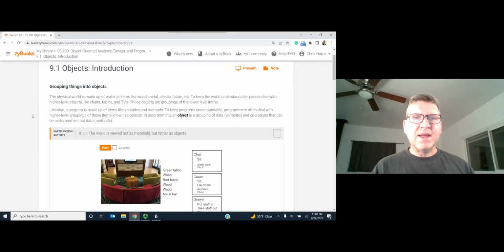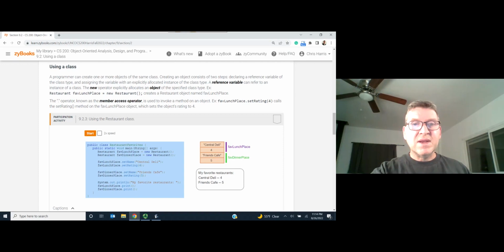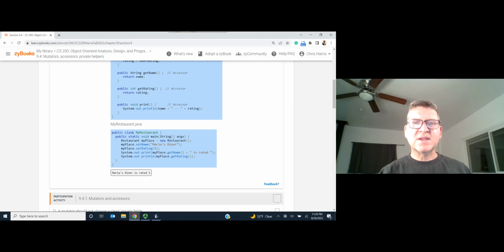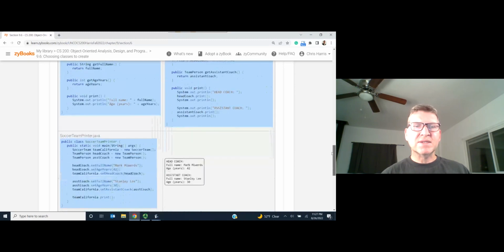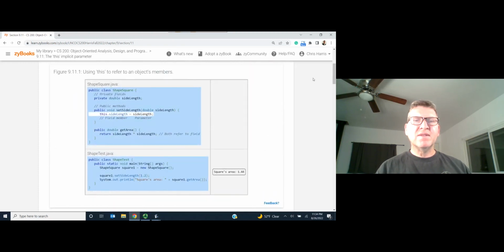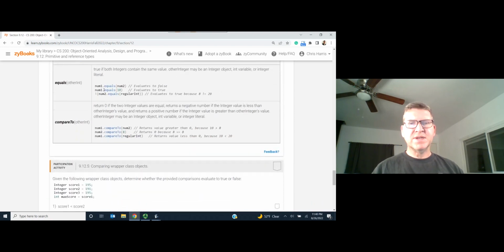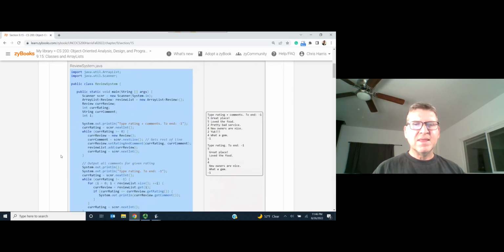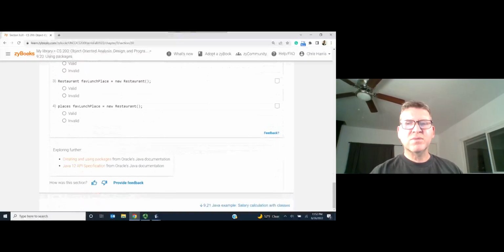CS 200 - Ch 9 Review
Objects and Classes Review